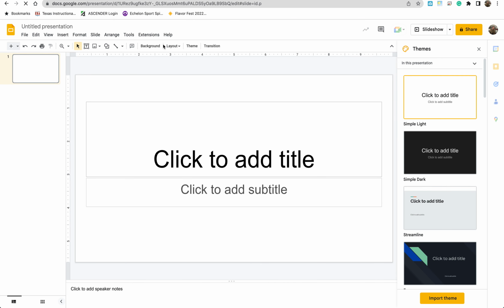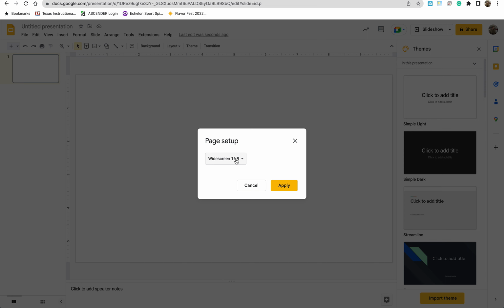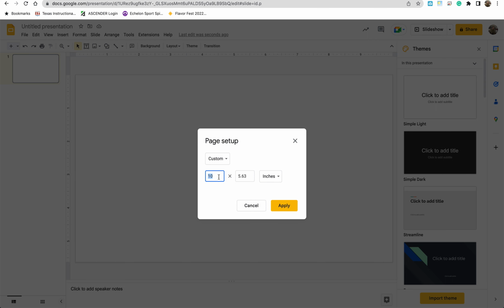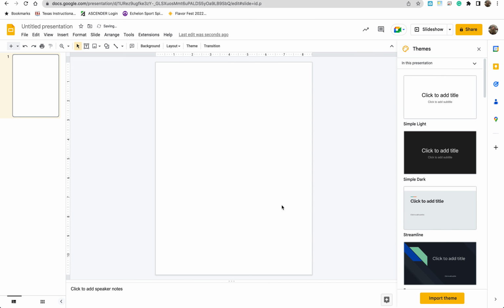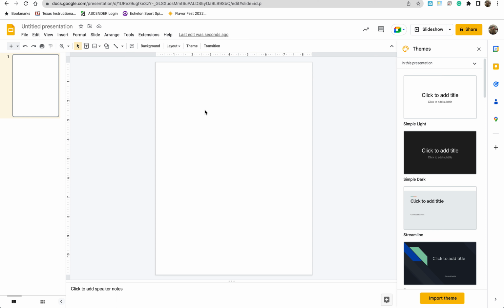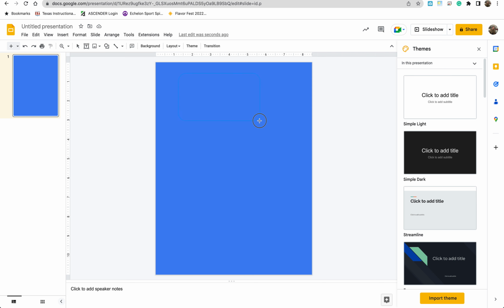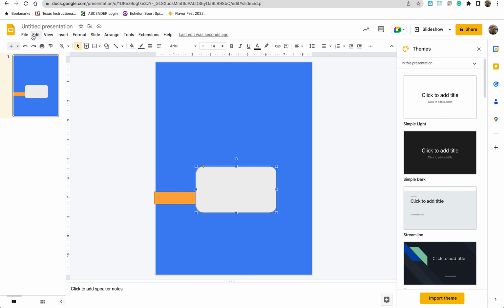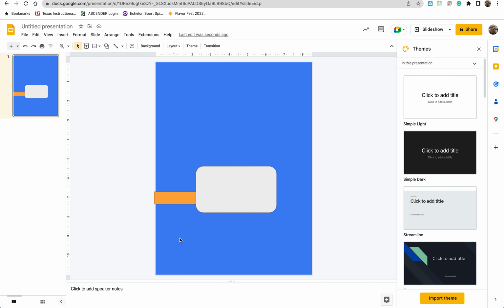Google Slides For Desktop Publishing